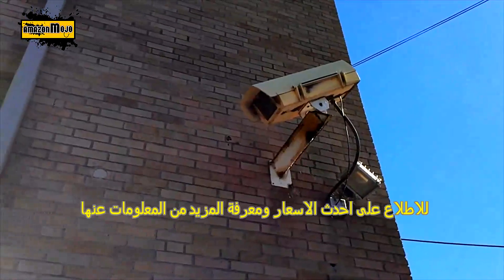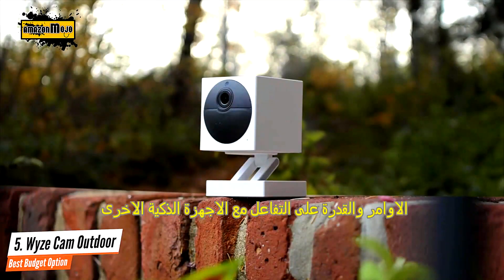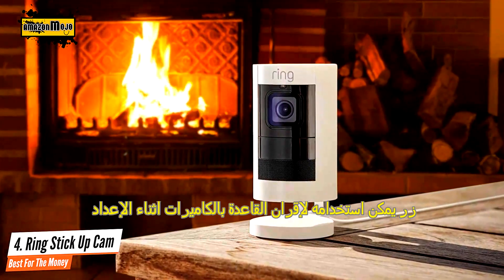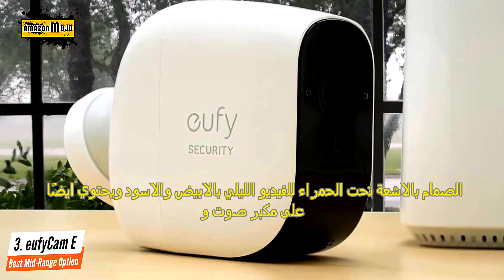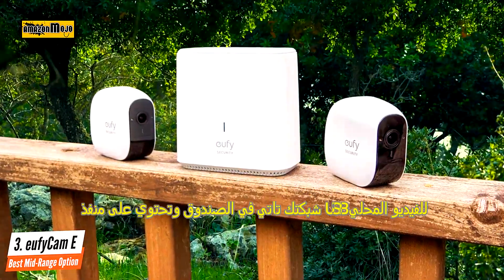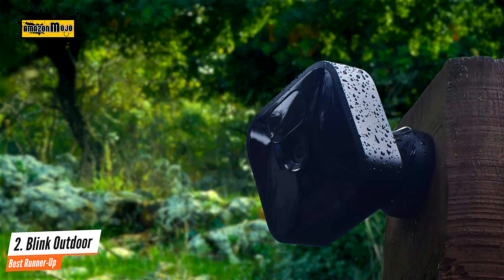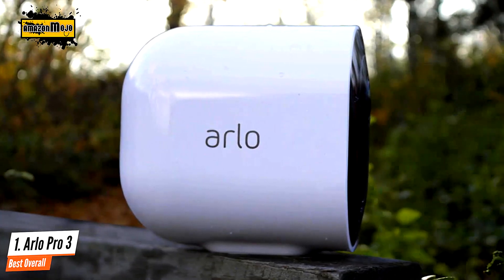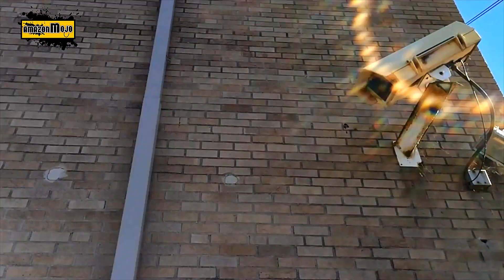Quality safety Cameras in 2021 - Which One have to You Get To cozy your house?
► Links to the best security cameras we listed in this video:

► 5. Wyze Cam Outdoor
► 4. Ring Stick Up Cam
► 3. eufyCam E
► 2. Blink Outdoor
► 1. Arlo Pro 3

►Timestamps◄
0:00​ - Introduction
0:27​ - Best Budget Option
1:53​ - Best For The Money
3:13​ - Best Mid-Range Option
4:50​ - Best Runner-Up
6:15​ - Best High-End Camera
7:38​ - Security Camera Buying Guide

For my material support for the channel